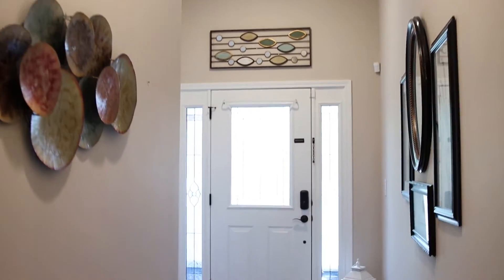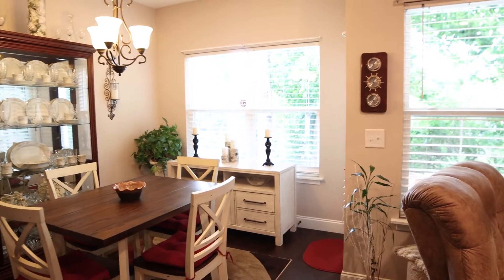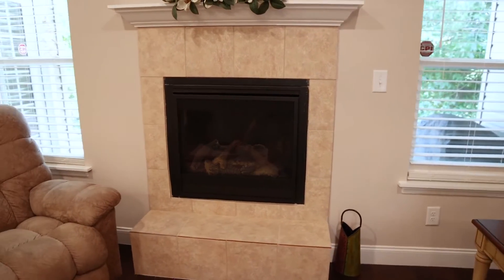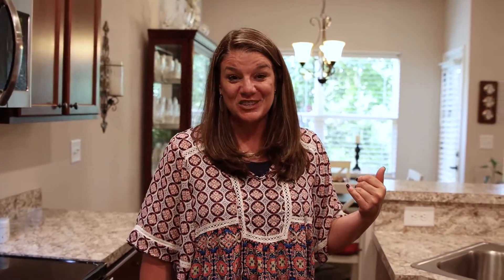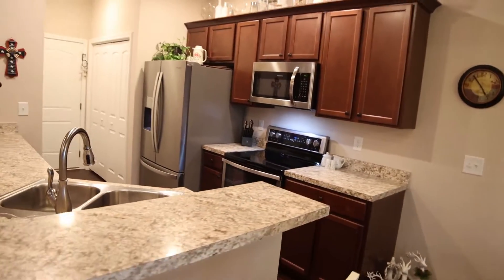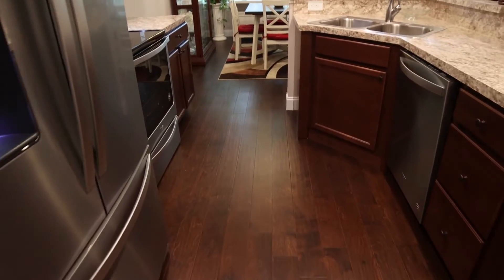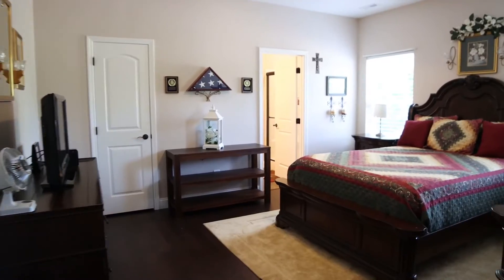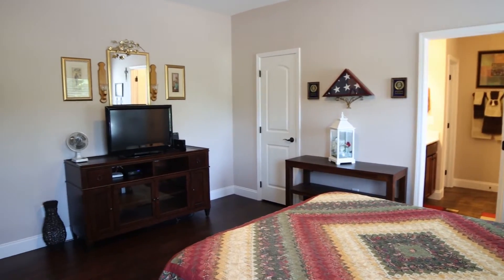Virtual Tour 1061 Woullard Way Sevierville, TN